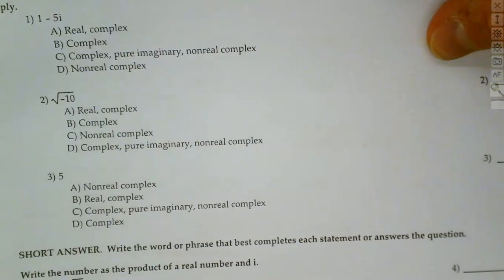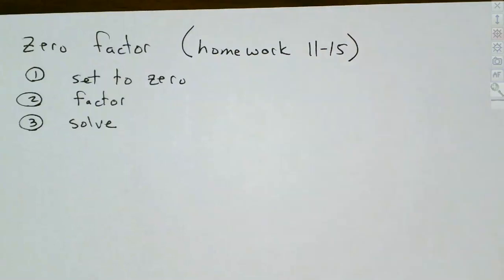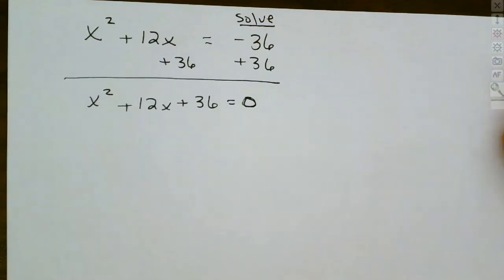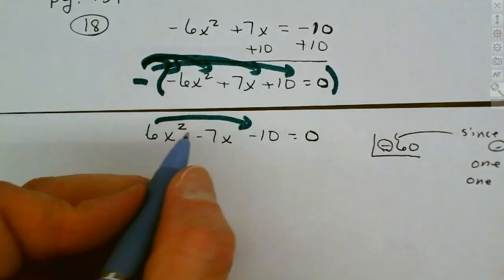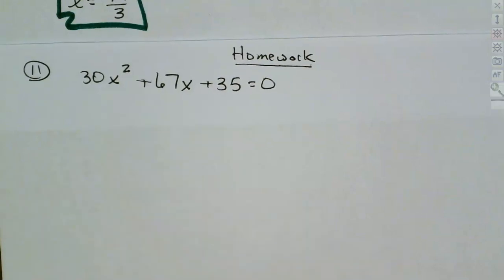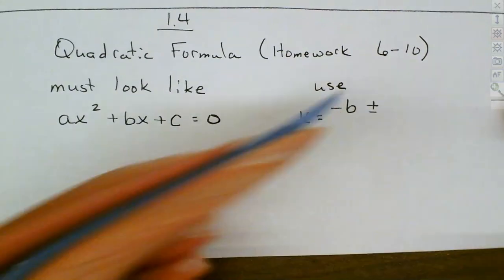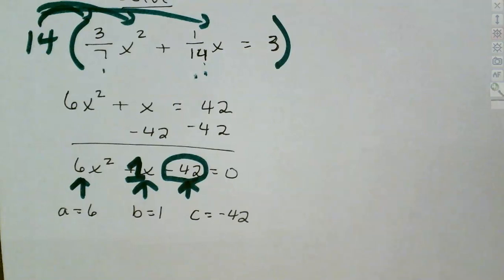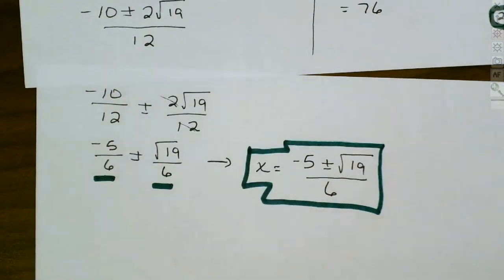Lecture Jan 26th College